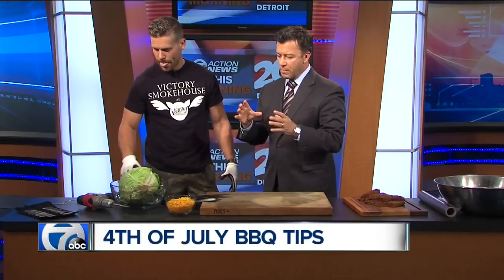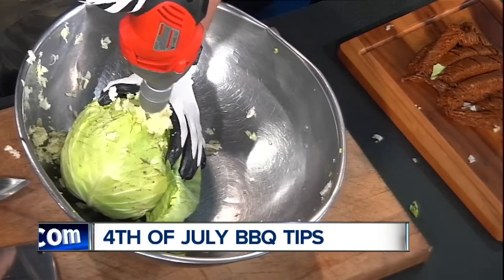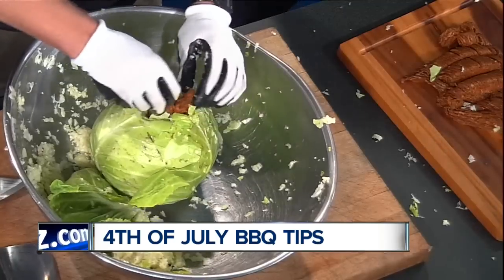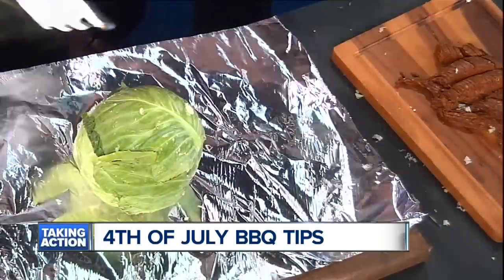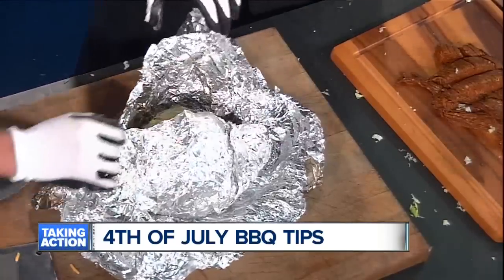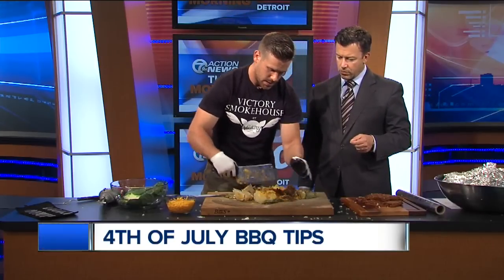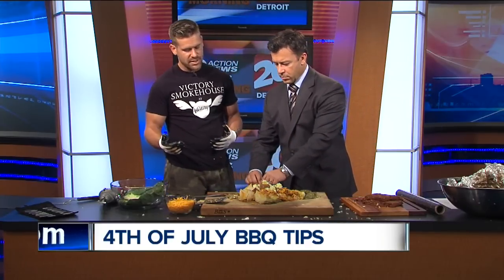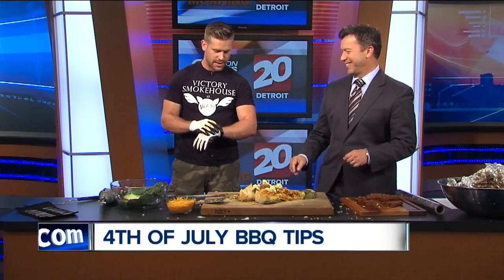4th of July BBQ Tips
Victory Smokehouse's Chris Calendar demonstrates how to make a chorizo and cheese stuffed cabbage.